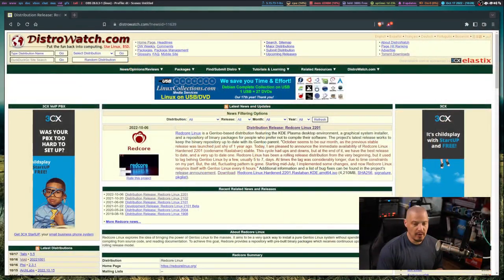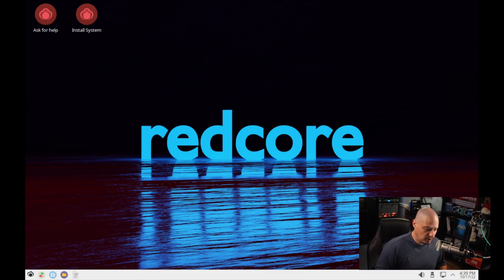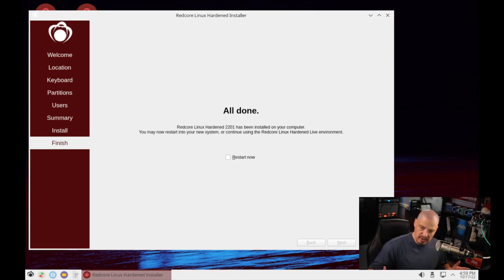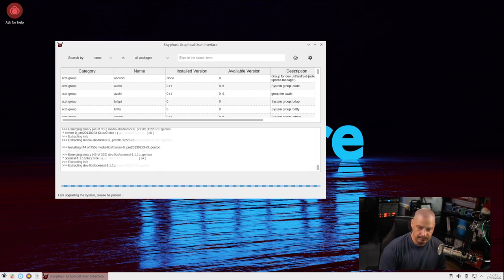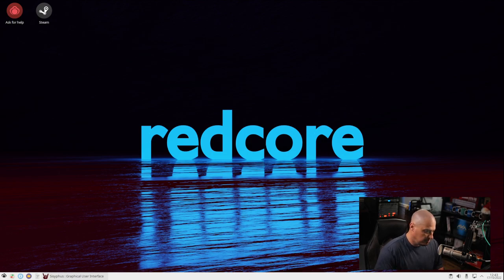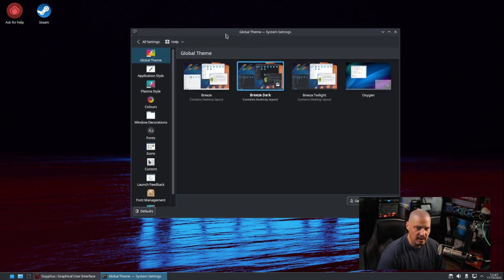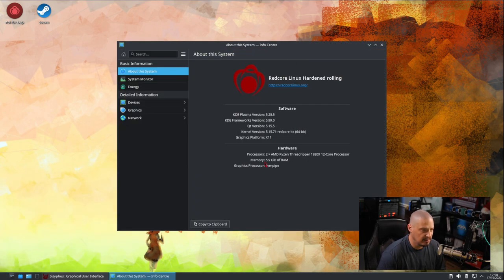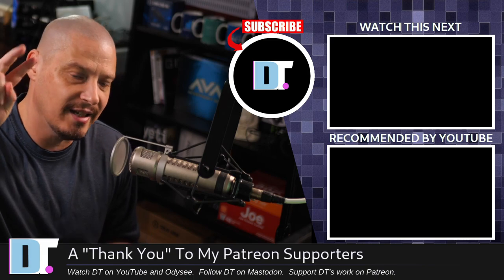Redcore Linux Proves Gentoo Doesn't Have To Be Difficult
Redcore Linux is a distribution based on Gentoo Linux using the KDE Plasma desktop environment.  Redcore comes with a easy-to-use graphical installer, and Redcore has it's own easy-to-use package manager named Sisyphus.

💰 Bitcoin: 1Mp6ebz5bNcjNFW7XWHVht36SkiLoxPKoX
🐶 Dogecoin: D5fpRD1JRoBFPDXSBocRTp8W9uKzfwLFAu
📕 LBC: bMfA2c3zmcLxPCpyPcrykLvMhZ7A5mQuhJ